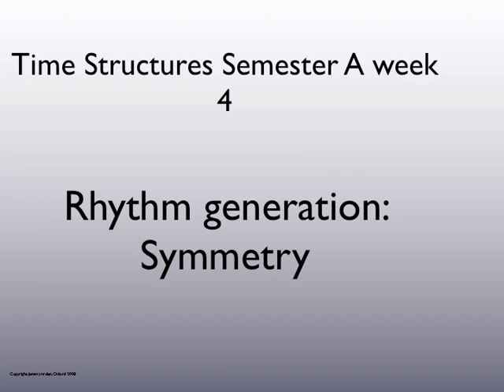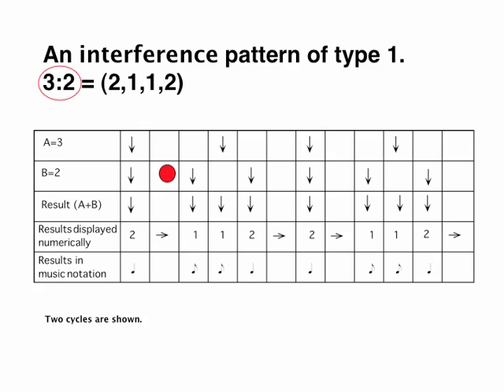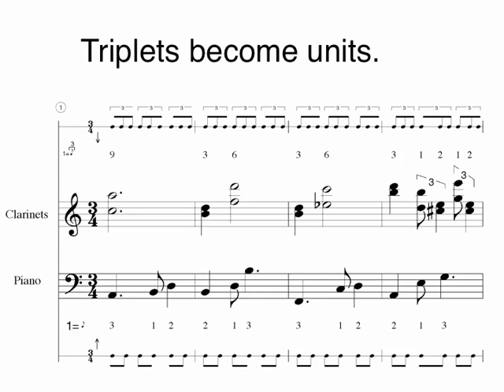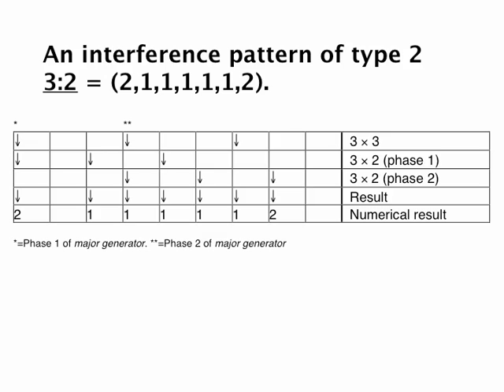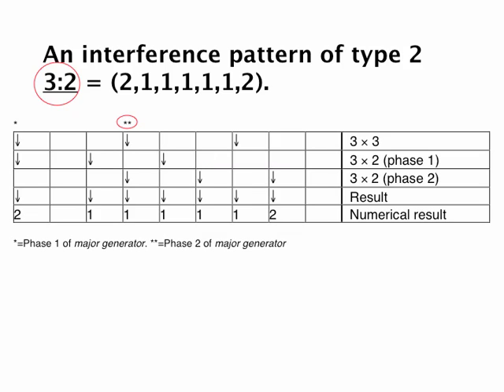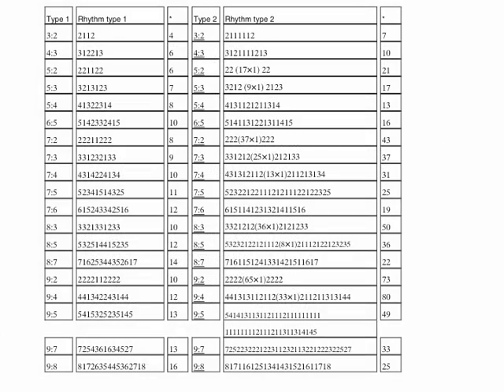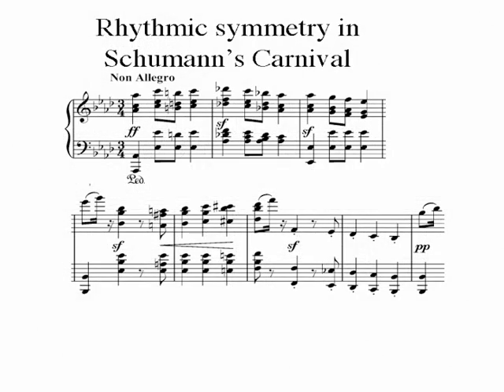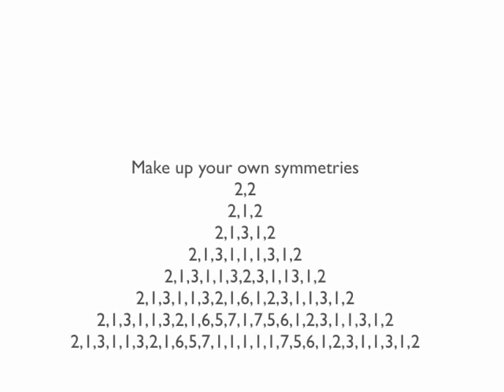TSA4 Rhythm Generation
Methods of generating various types of rhythmic patterns